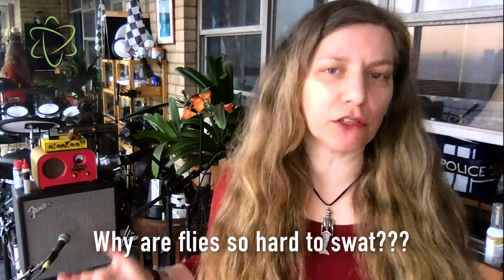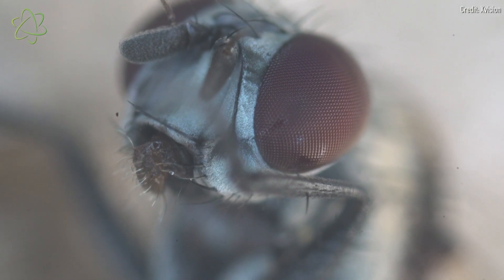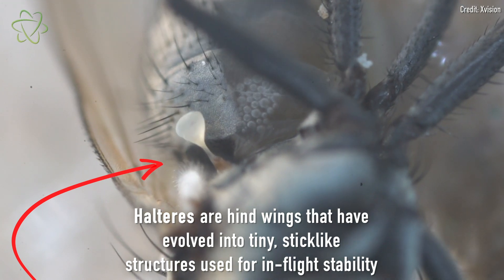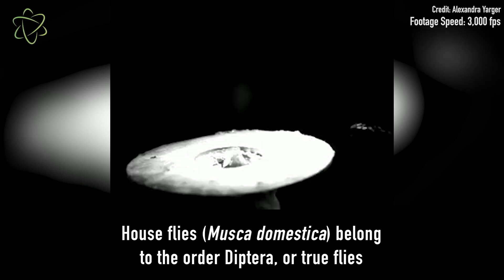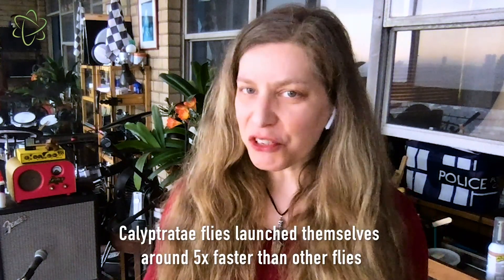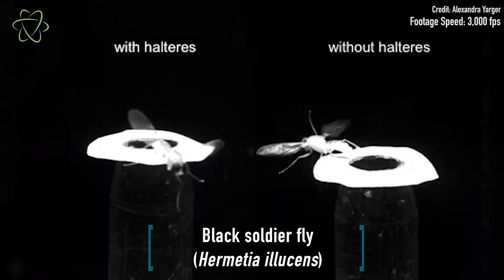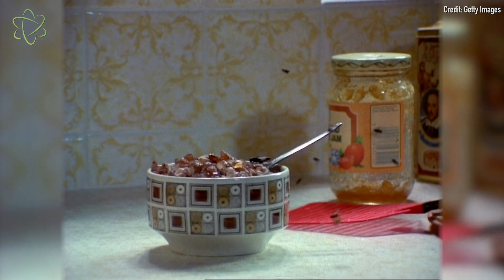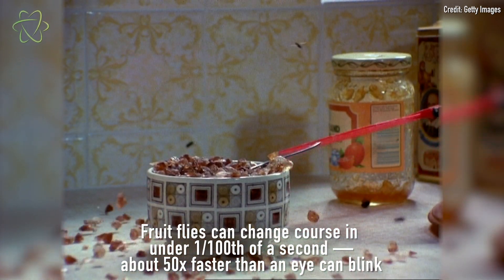Why Are Flies So Hard To Swat?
High-speed cameras show that flies' modified hind wings help with their speedy takeoffs.